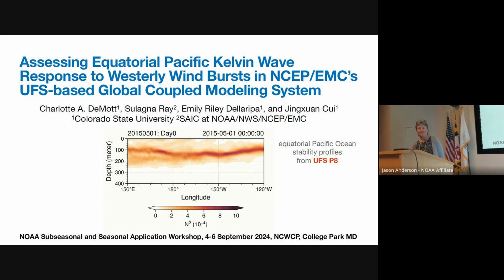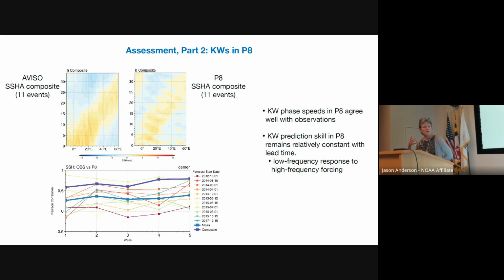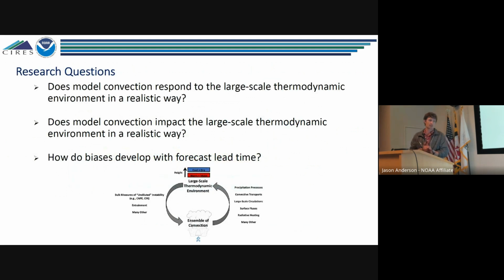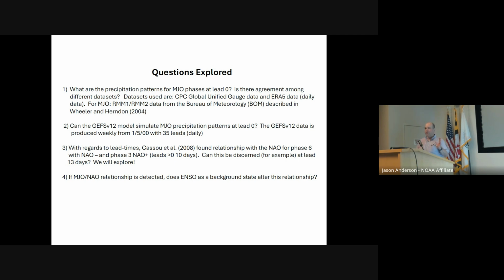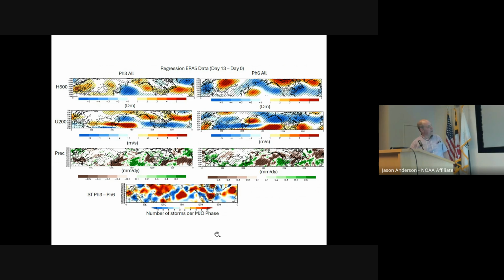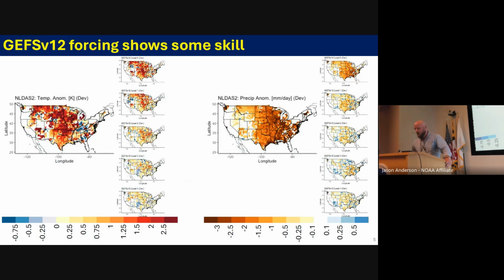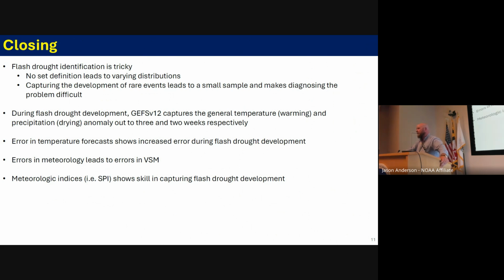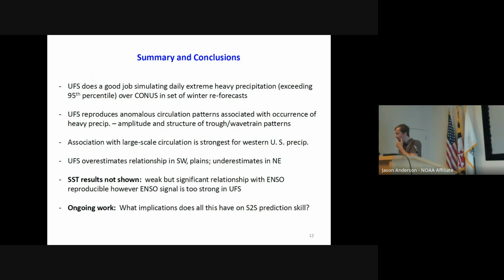Subseasonal and Seasonal Applications Workshop | Day 2 late afternoon: Process-level diagnostics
Process-level diagnostics and evaluation metrics: Part II
3:30 - 3:45 PM - Assessing Equatorial Pacific Kelvin Wave Response to Westerly Wind Bursts in NCEP/EMC's UFS-based Global Coupled Modeling System: Charlotte DeMott, Colorado State University
3:45 - 4:00 PM - Process-Level Assessment of Tropical Convective Coupling and Air-Sea Coupling in the UFS: Brandon Wolding, NOAA/OAR/PSL & CIRES/University of Colorado Boulder
4:00 - 4:15 PM - A Synoptic Climatology of U.S. MJO Impacts in the ERA5 Reanalysis dataset and the GEFSv12 Model: Timothy Eichler, NOAA/NWS/NCEP/CPC
4:15 - 4:30 PM - Occurrence of Extreme Events in West Africa and its relationship with the Madden Julian Oscillation:  Coumba Niang, Universite Cheikh Anta Diop & Michigan State University
4:30 - 4:45 PM - Flash drought development in GEFSv12 forecasts: a case study of the 2022 Central US flash drought:  Andrew Badger, NOAA/NWS/NCEP/CPC & ESSIC/University of Maryland, College Park
4:45 - 5:00 PM - Diagnosing drivers of extreme precipitation and corresponding errors in the UFS: Erik Swenson, George Mason University